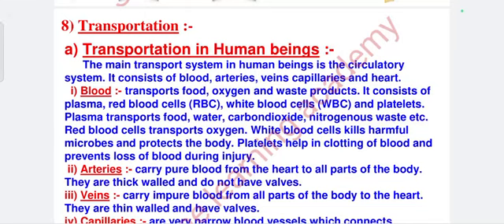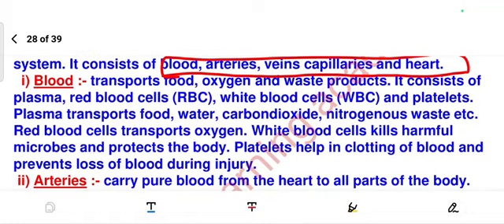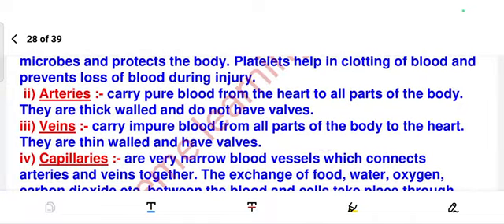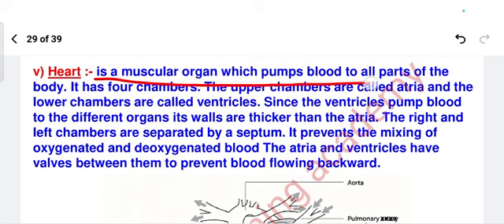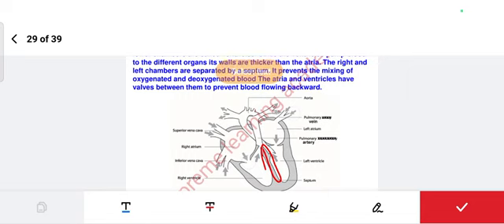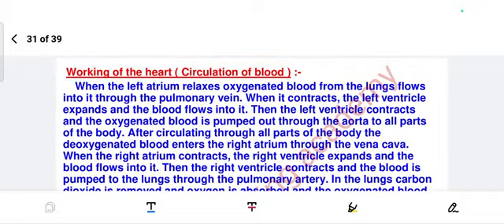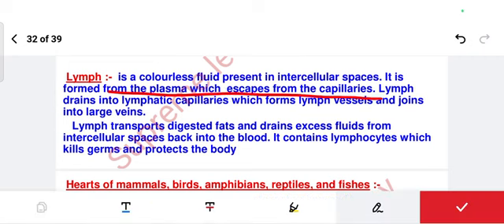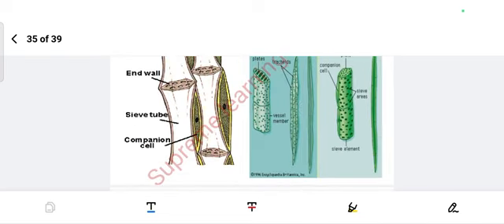Class 10 NCERT Science chapter Life process| Full Explanation with notes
Karnataka state government public exam class 10 science chapter 6 Explained.
Introduction to life process 2024 class 10 ncert board science

stay tune for

model paper and pattern with answers
SSLC maths question paper with answers 2024 ICSE 2024
ICSE 2024 SCIENCE PHYSICS CHAPTER 1 FORCE

10th maths  ಪರೀಕ್ಷೆಯ ಪ್ರಶ್ನೆಪತ್ರಿಕೆ ಉತ್ತರಗಳೊಂದಿಗೆ 2024 10th mathematics Moulyankana Question Paper Answers 2024 th Public Exam English Model Question Paper

karnataka public exam